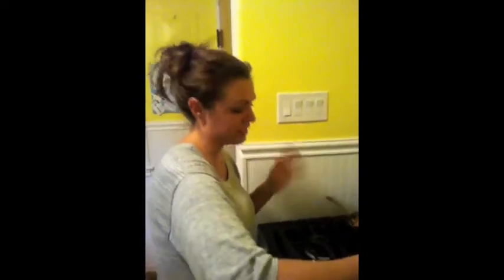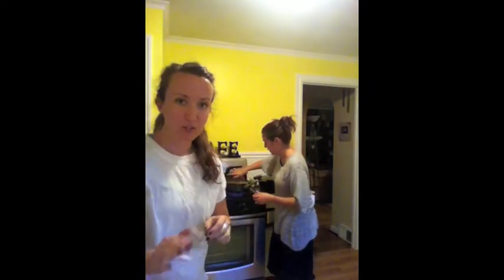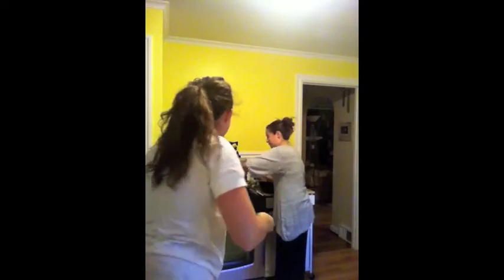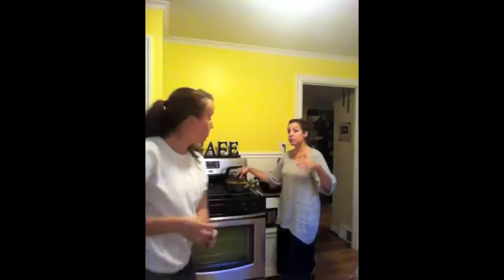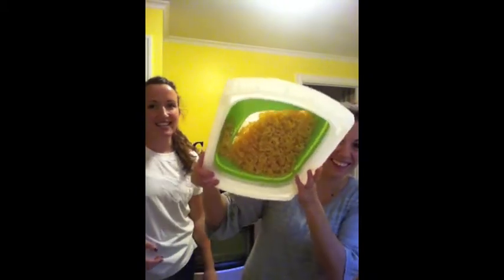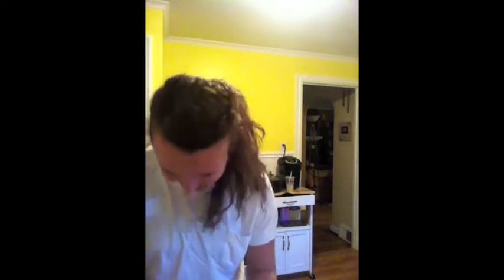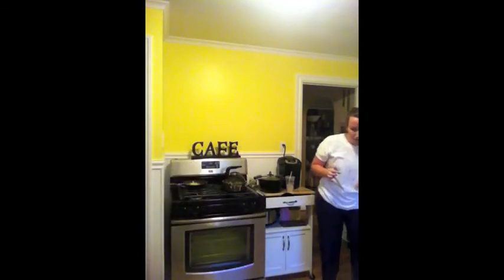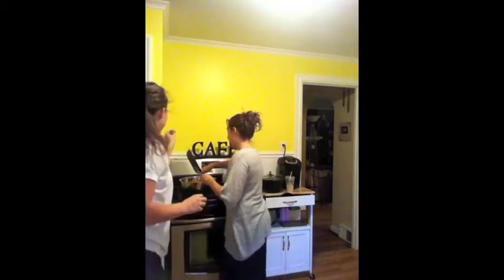Cooking Show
Never a dull moment with Danielle and Christie. :)